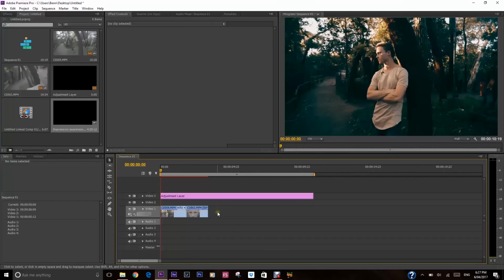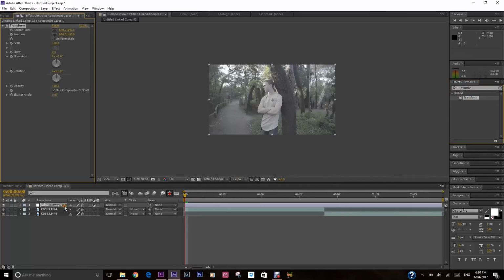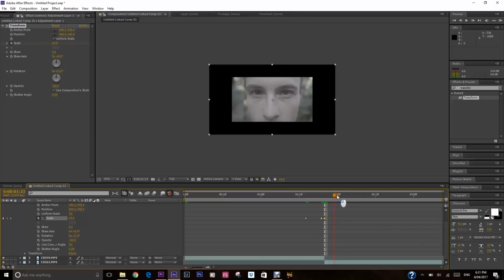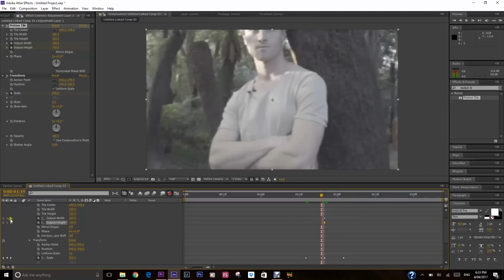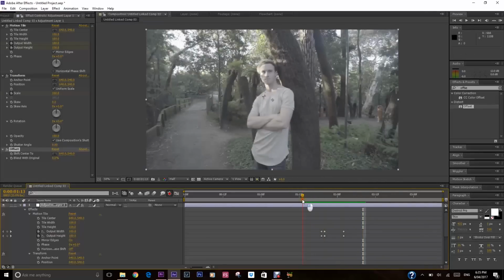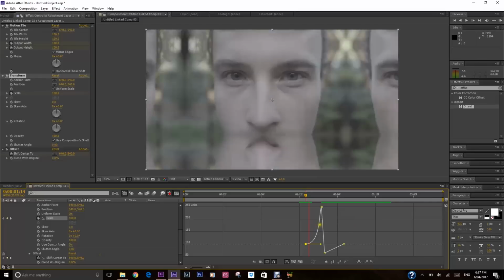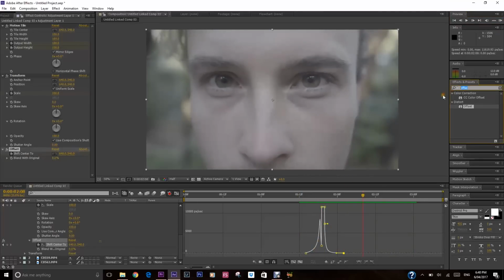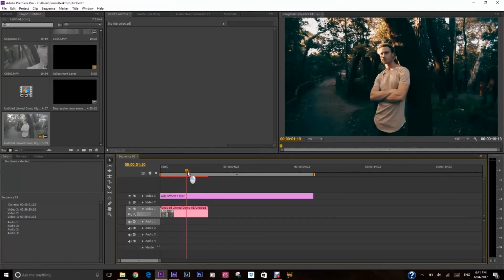Sam Kolder smooth ZOOM transition tutorial (free)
So many people have been asking me for this zoom tutorial, so here it is, how to do the smooth zoom transition, stay tuned for more transition tutorials in the future, and special effects editing tutorials!